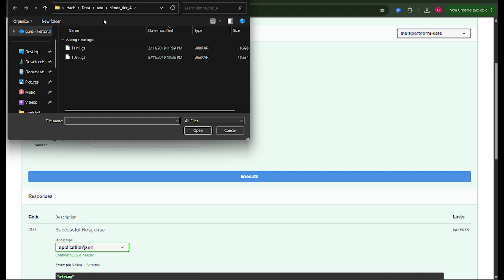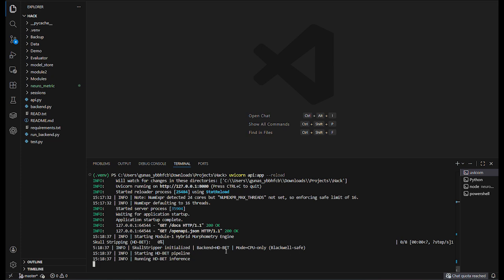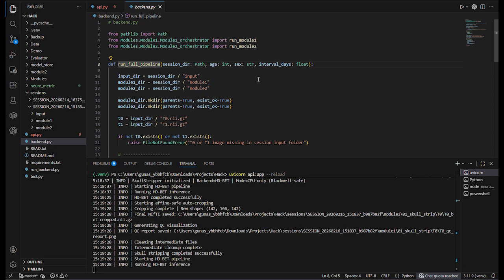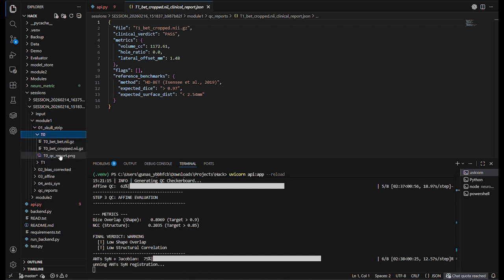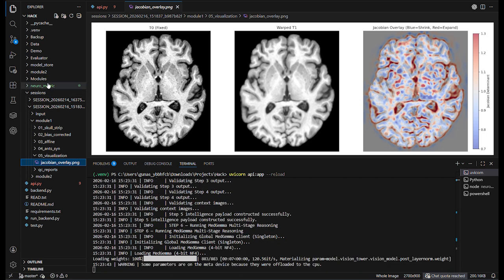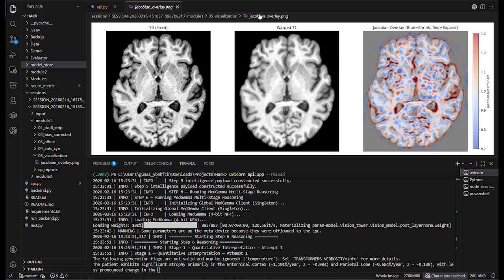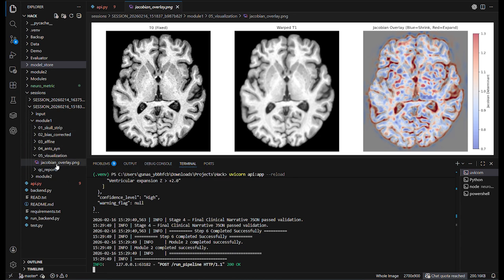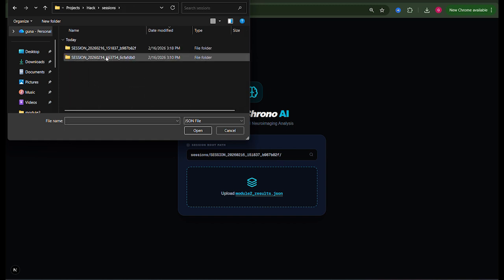How to Run NeuroChrono: Installation & Usage Guide | Google HAI-DEF Challenge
Video Overview
This technical walkthrough demonstrates how to install, configure, and run the NeuroChrono pipeline on your local machine. Follow these steps to reproduce our clinical trial enrichment results using the Google HAI-DEF MedGemma model and ANTs registration.

Support
If you encounter issues running the pipeline, please open an issue on our GitHub repository.